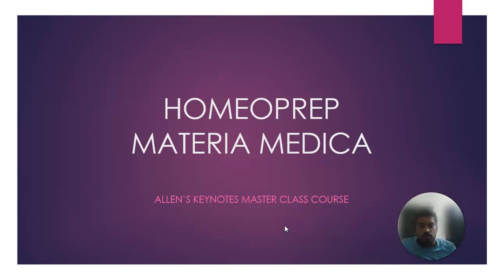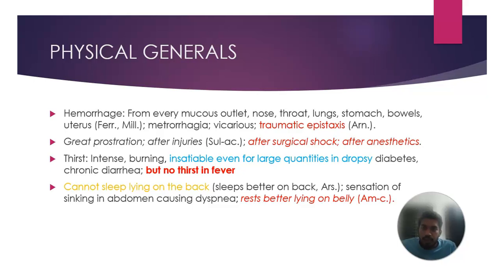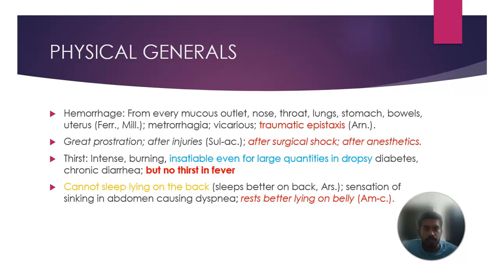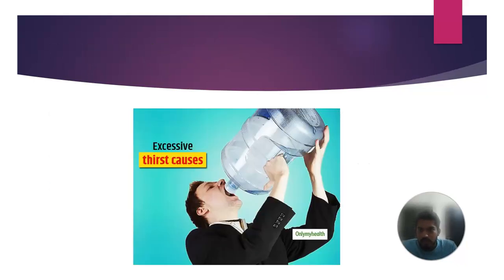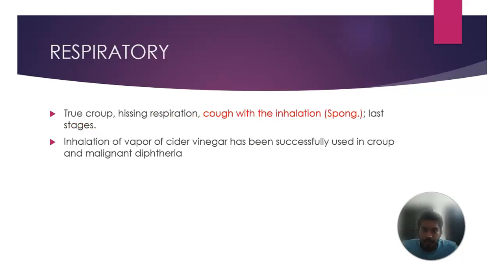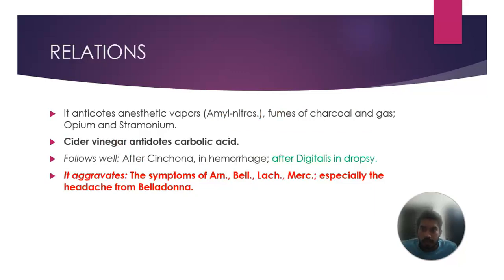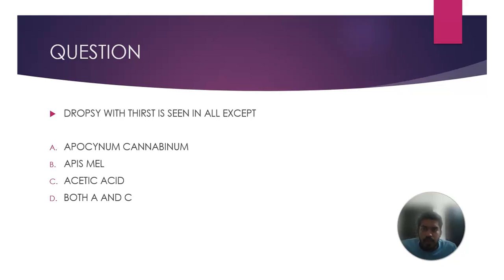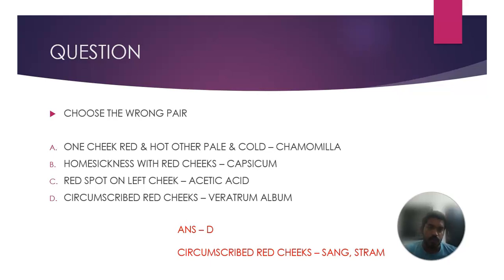ACETIC ACID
ACETIC ACID - GLACIAL ACETIC ACID

H C ALLEN'S KEYNOTES